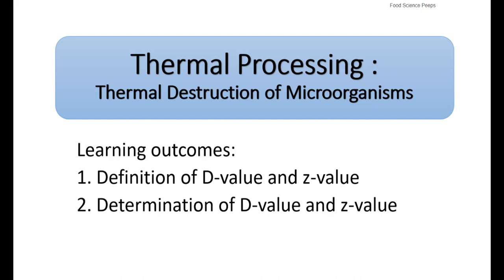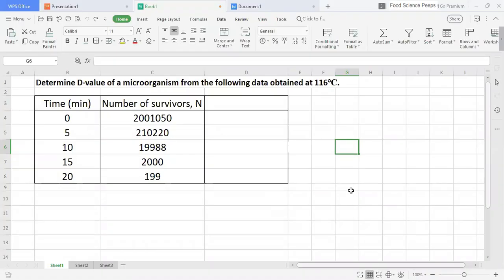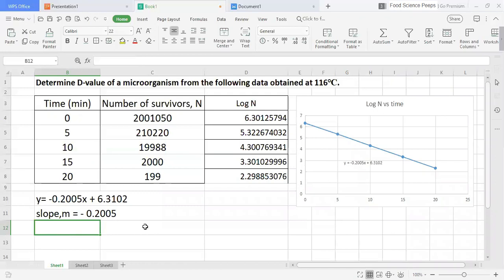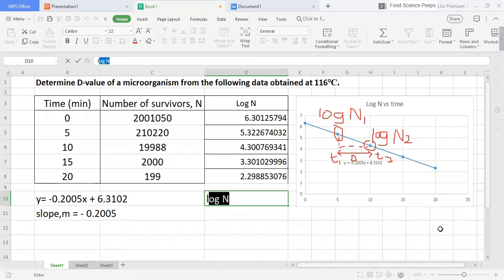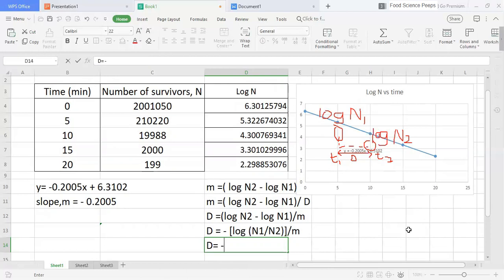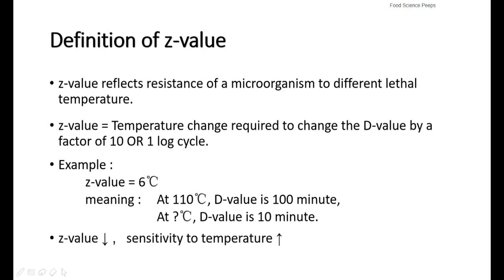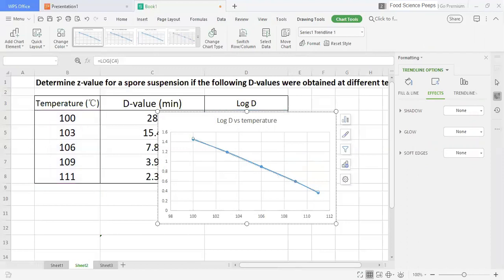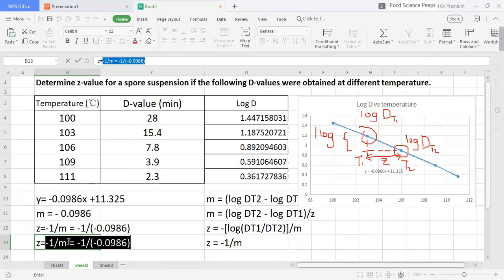Thermal processing calculation | How to determine D-value and z-value using graphical method/excel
This video introduces D-value, z-value and shows how to determine them by plotting semilog survivor curve and thermal death curve in spreadsheet/excel.

1:10 Determine D-value
6:33 Determine z-value

Reference : R Paul Singh & Dennis Heldman - Introduction to Food Engineering 4th Edition